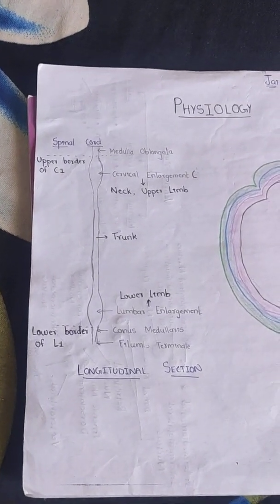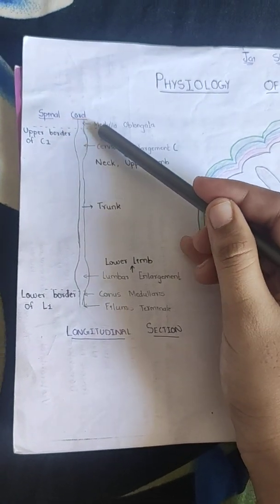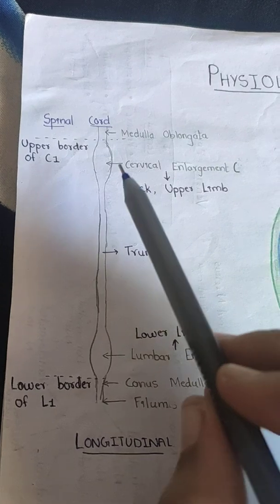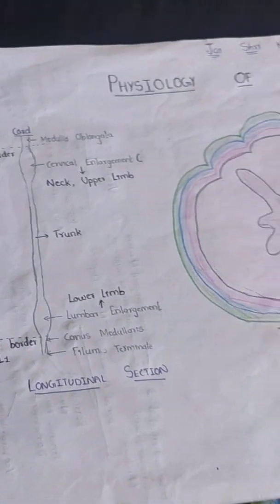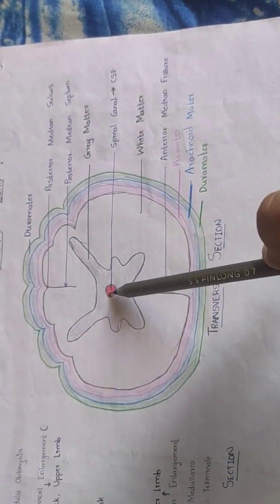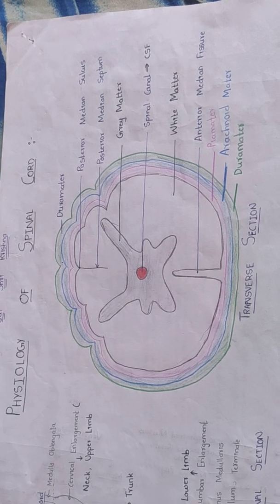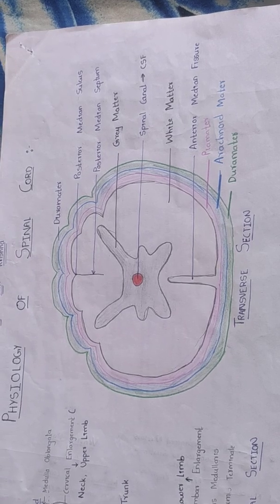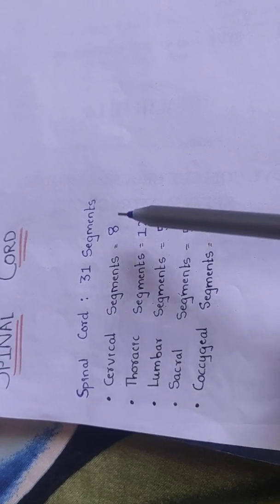Introduction to spinal cord